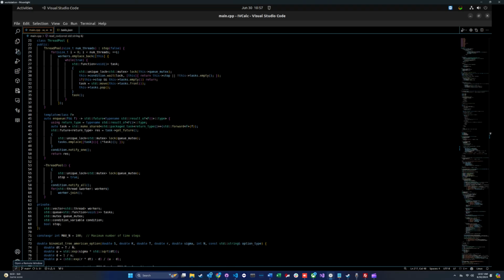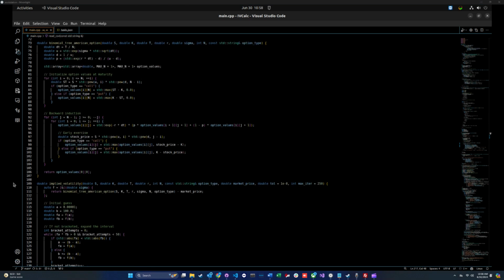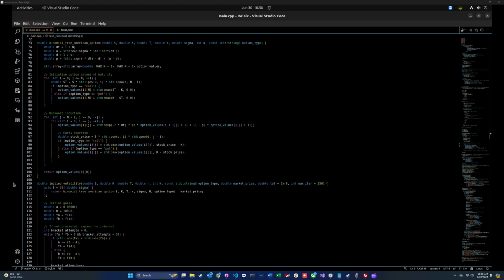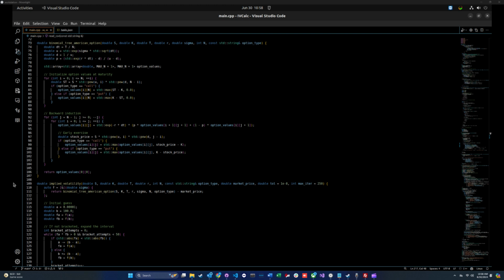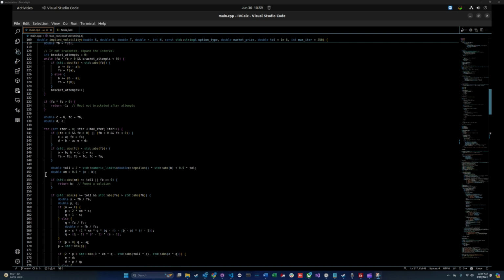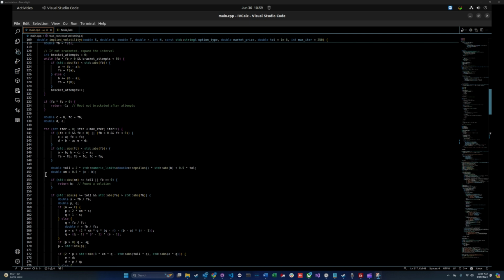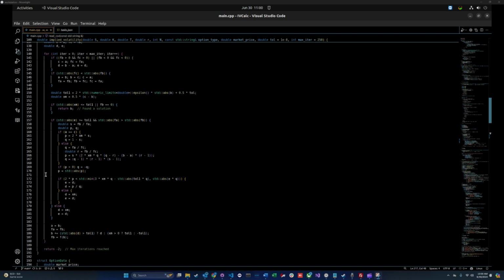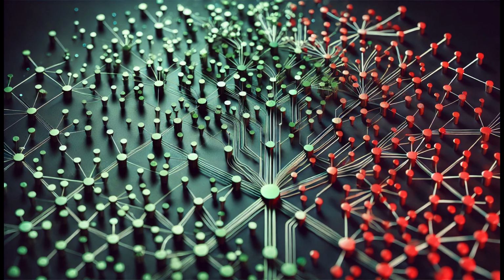Trading Meme Stock Options: Performant Implied Volatility Calculations Utilizing C++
In this video, I unveil a high-performance C++ program that's cracking the code on GameStop options. Discover how this powerful tool harnesses the magic of the binomial tree model and Brent's method to unlock potential profits in the chaotic realm of meme stock options. Whether you're a seasoned trader or a curious newcomer, you'll be amazed at how this calculator slices through massive datasets with lightning speed. Get ready to peek behind the curtain of rampant speculation and see how savvy investors are finding alpha in the most unexpected places.

This program is pinned on my GitHub profile under the repo IVCalc